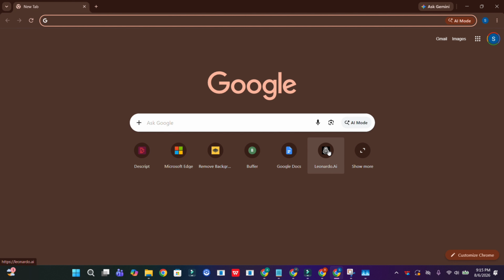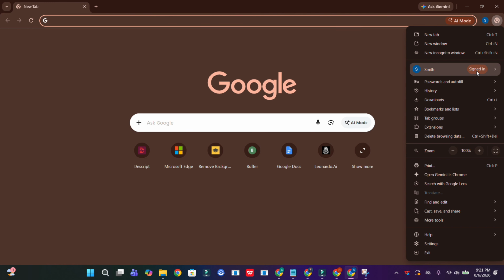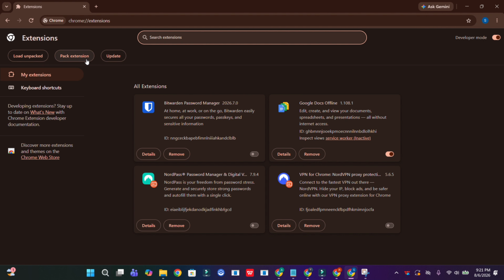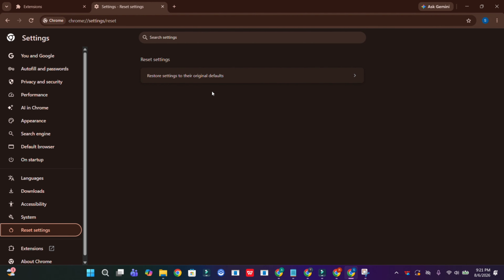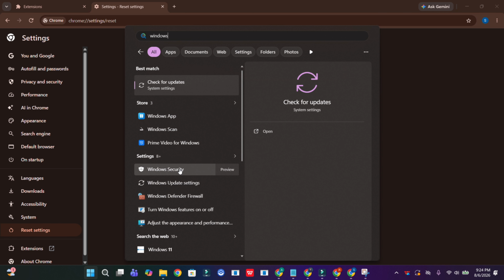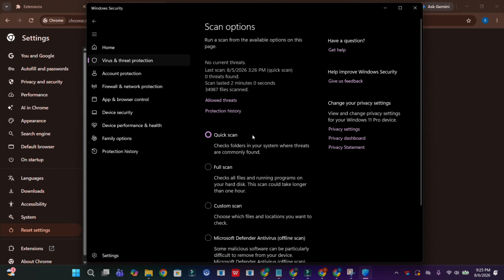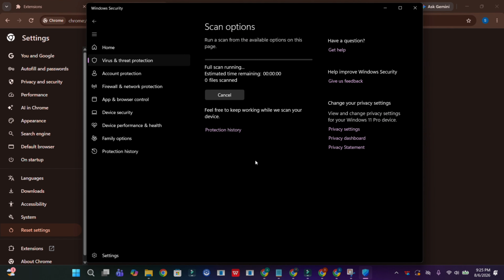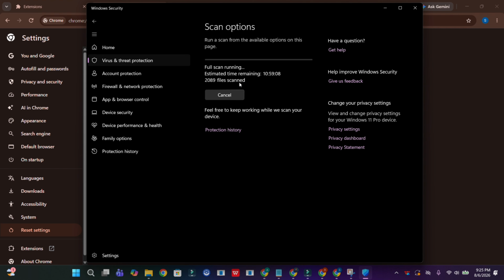Your Browser Is Full of Adware — Remove It in 3 Minutes (Windows 11)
Pop-up ads everywhere? Pages opening by themselves? Homepage changed? That's adware — and you can remove it from Windows 11 in about 3 minutes.

In this quick tutorial, you'll clean both places adware hides: your browser and your system. No paid tools required — just Chrome/Edge settings and Windows Security.

✅ What you'll do:
• Remove shady extensions you didn't install
• Reset Chrome or Edge (kills homepage + search hijacks)
• Run a full Windows Security scan for hidden helper apps